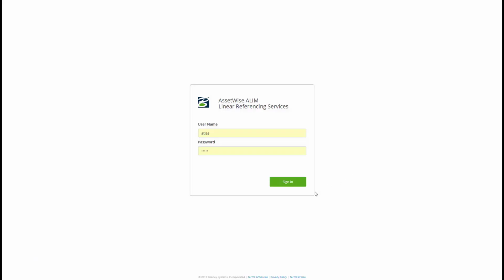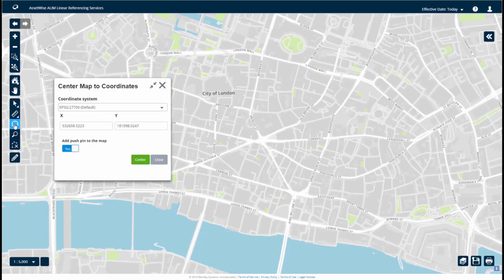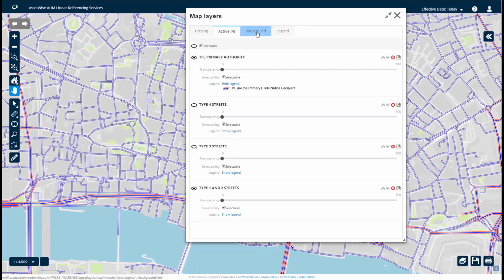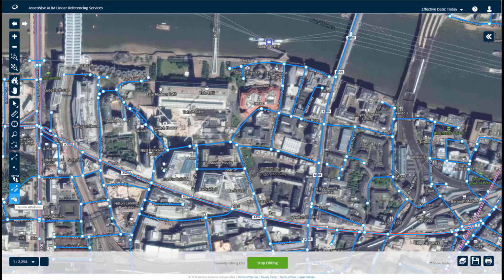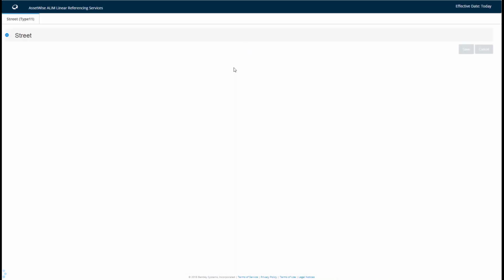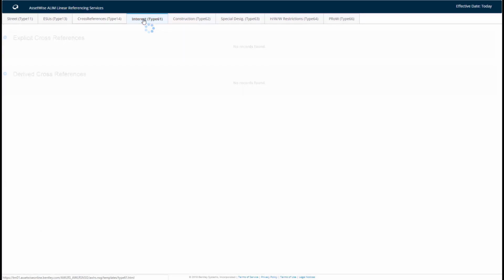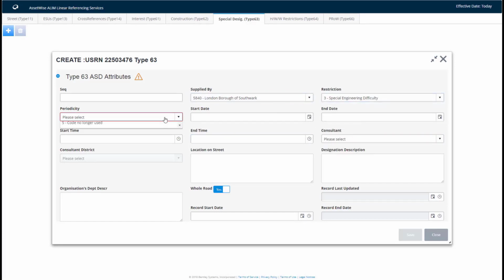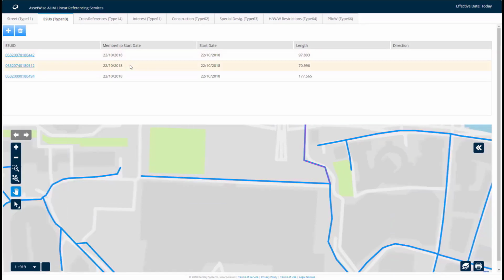Tech Talk: Helping You Meet Statutory Requirements For Your Local Street Gazetteer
Tech Talk reviews how AssetWise ALIM Linear Referencing Services provides National Street Gazetteer editing capabilities to help you remain compliant with statutory requirements for your local Street Gazetteer.